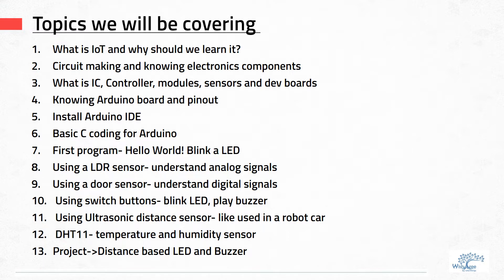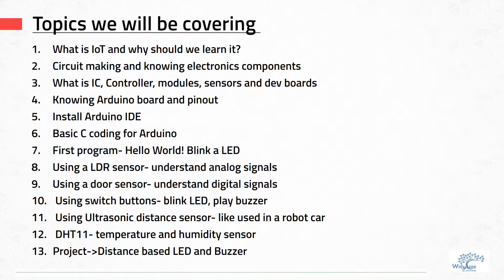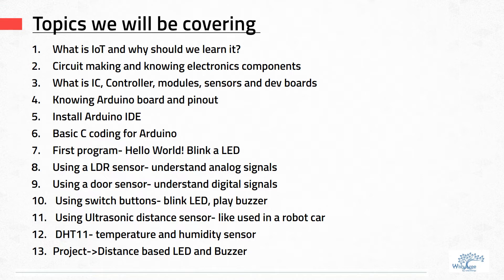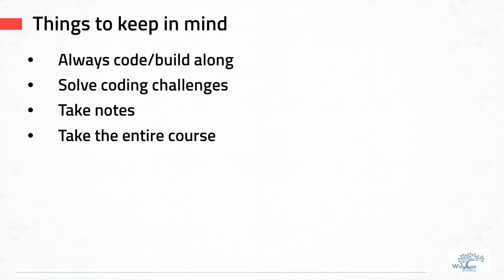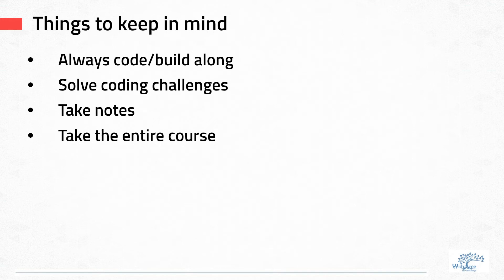IoT Tutorial For Beginners | What is Internet Of Things? | WishTree - Lesson 1/12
Learn Internet of Things from basics specially designed for beginners. This course has helped many students from Class 7th till Engineering.

This is lesson 1 and we will continue to post more videos in coming weeks. Comment and let us know your views.